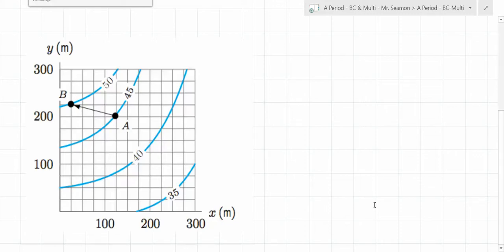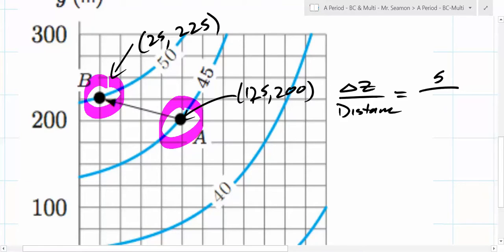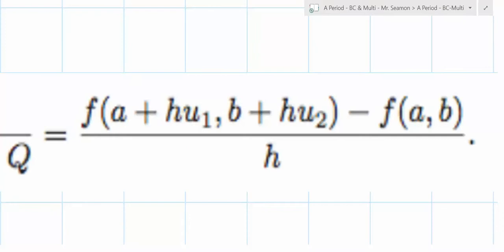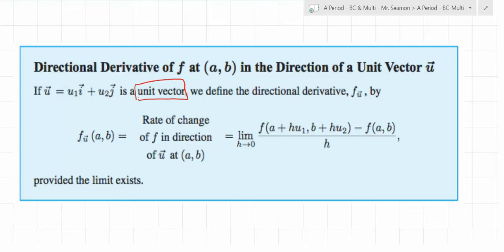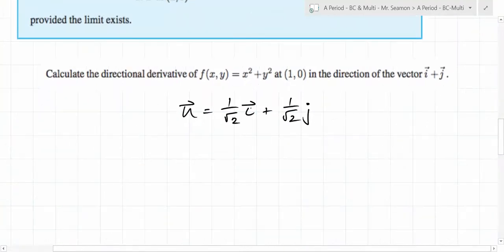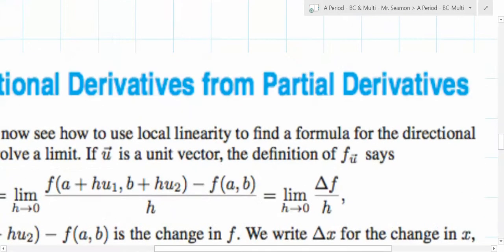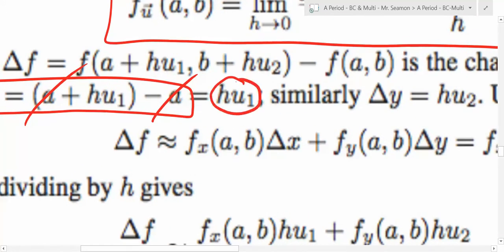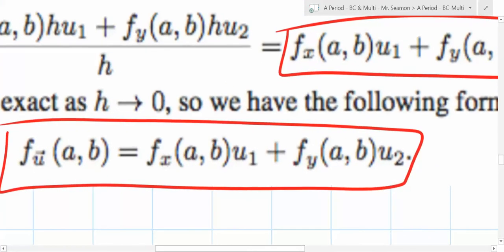BC & Multi - A Period - 2/12/14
We start talking about directional derivatives.